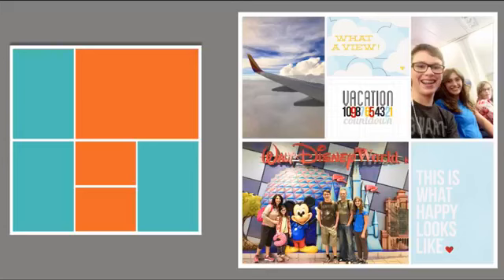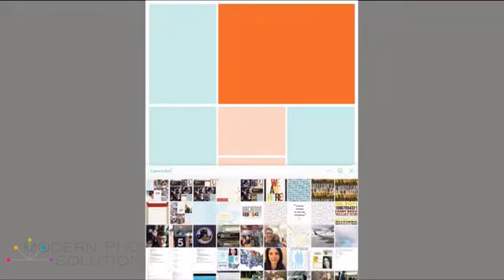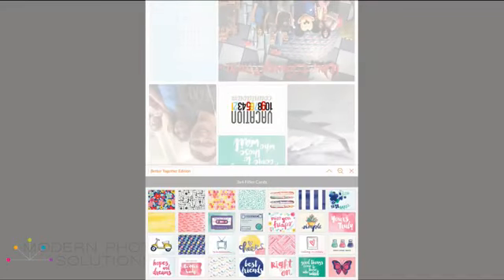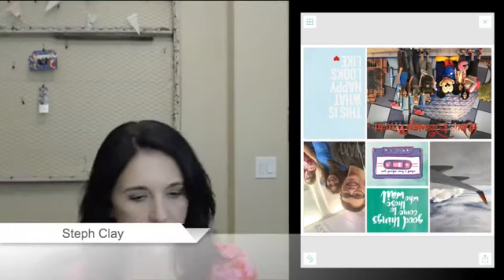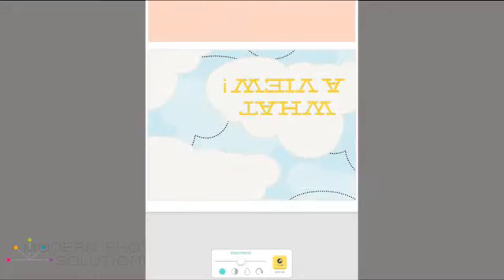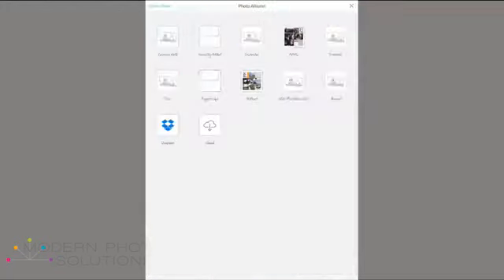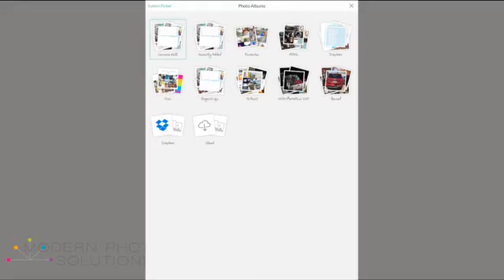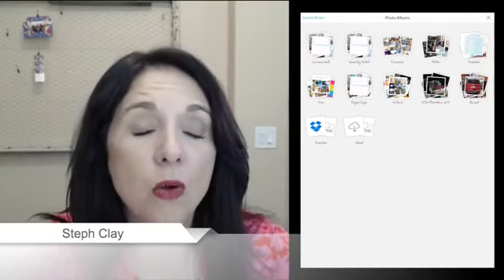LIVE tutorial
My first tutorial on Facebook Live